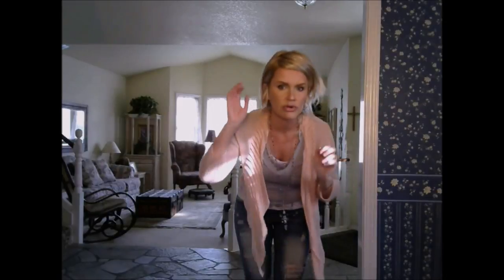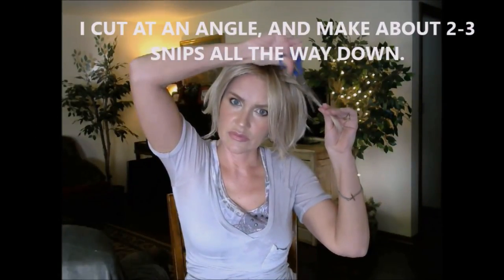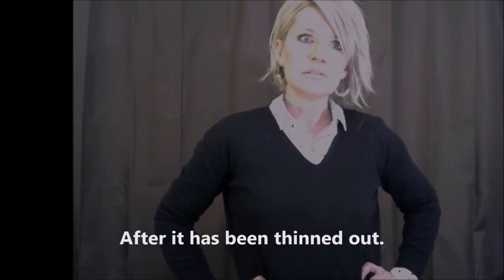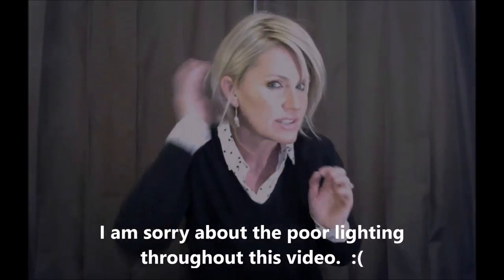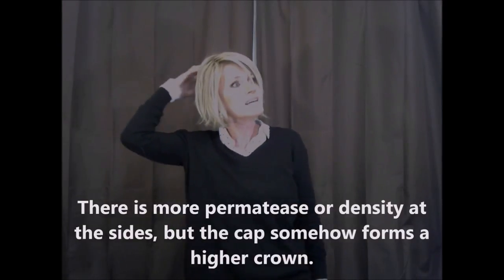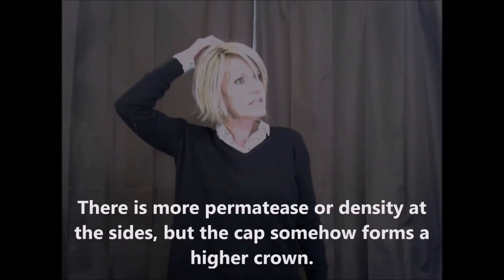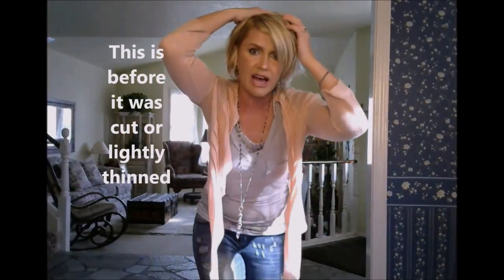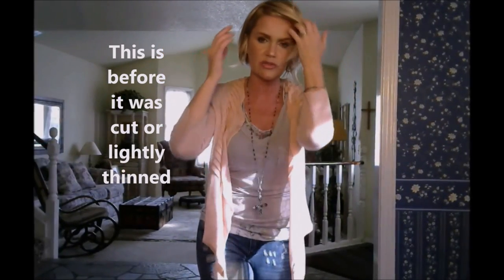DARE TO FLAIR! BY GABOR/ THINNING OUT A THICK WIG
First of all, I apologize about the over-exposed lighting I had through most of this video.  I didn't realize it as I was recording, but also wasn't able to fix it completely when editing.  It was then making it too dark ;(.  Annoying, I know.  Thanks for bearing with me anyway.

This wig is a fun bob if you don't mind the height on top.  I did do a little bit of thinning, but it didn't make a huge difference.  There is a ton of hair on this baby!!!